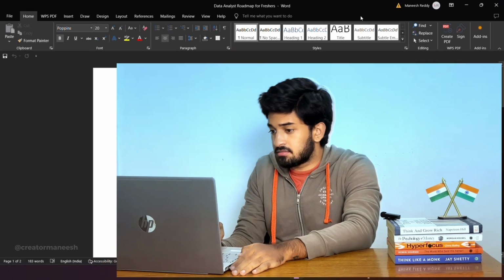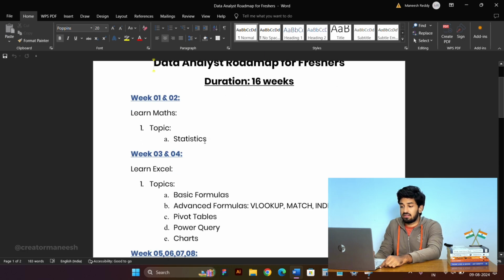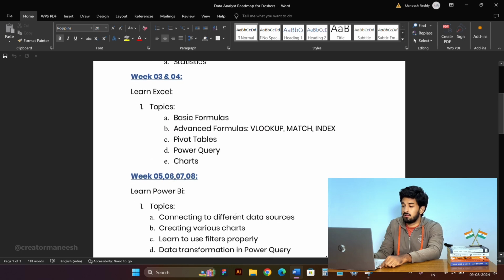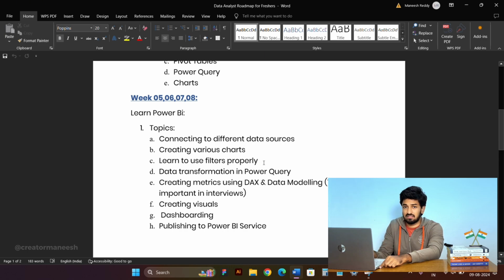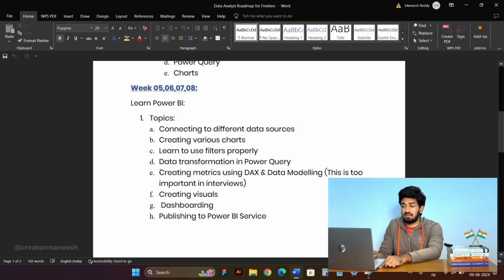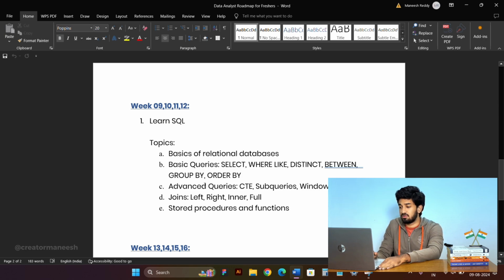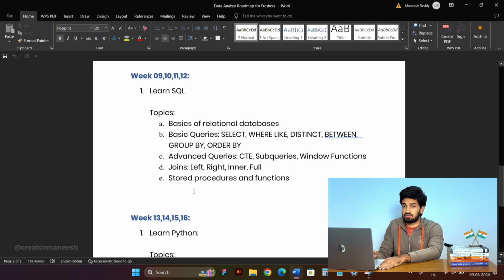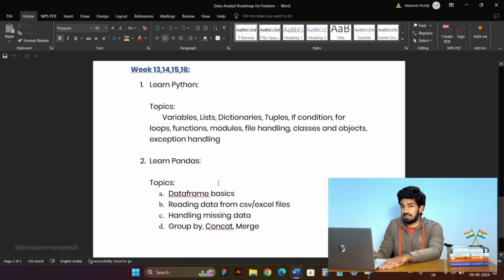How to become data analyst 2025 | fastest way to become a data analyst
Roadmap to become a data analyst | Data Analyst Roadmap 2024

✨About This Video:
In This Video, i explained about data analyst roadmap. Personally i designed 16 weeks roadmap, you can download the document from below

✨End Note:
Hi Guys,